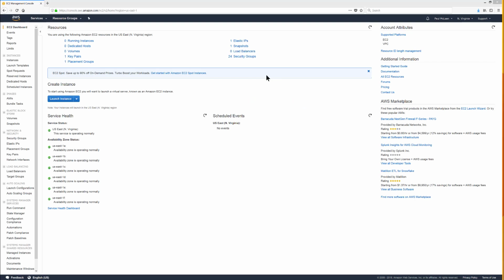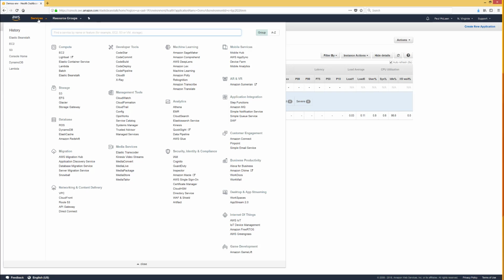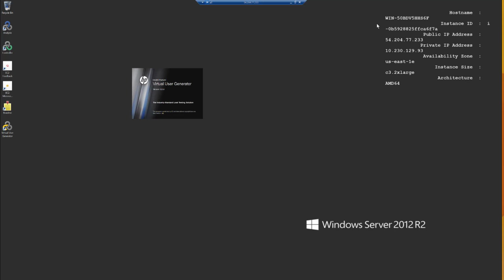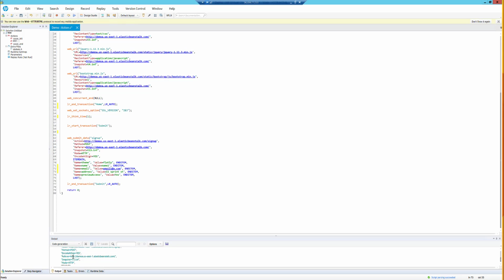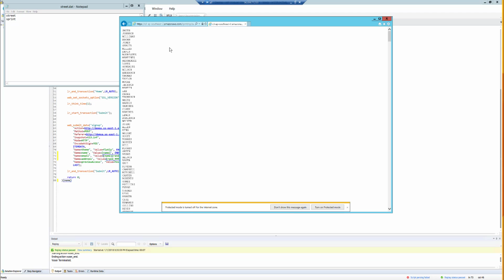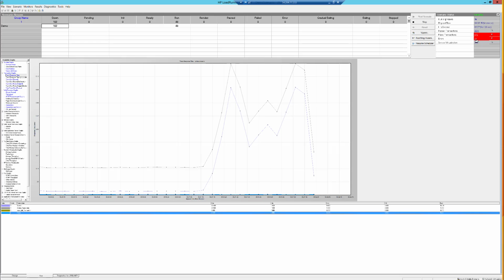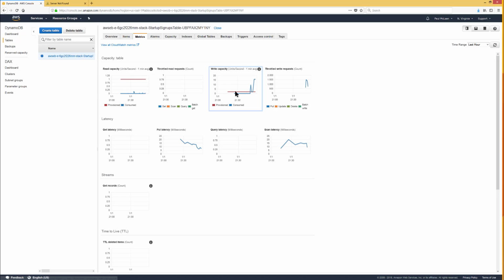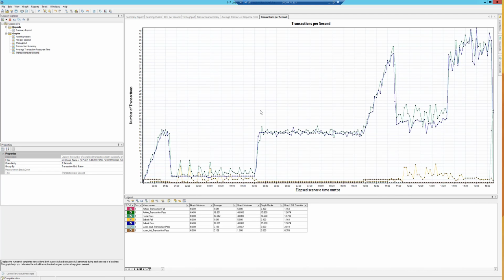Spinning Up A Quick Load Test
In less than an hour, this video launches both a brand new Instance of LoadRunner on AWS as well as a new Highly Available Application Stack on AWS.  The video steps through the process of scripting and executing the load test.  The test shows multiple performance bottlenecks and the improved performance of the application once those bottlenecks have been removed.  The details below are provided so you can try it your self.

Key moments in the video:
01:45 Launching 150 Virtual User LoadRunner Instance
03:40 Launching Application on Elastic Beanstalk
10:40 Decrypting password for LoadRunner Windows Instance
13:25 Accessing Elastic Beanstalk app from Windows (LoadRunner) instance
21:35 Recording the application
26:20 Replaying the test in VUGen (without using randomized data)
28:40 Adding randomized names to script
32:45 Adding randomized addresses to script
39:40 Starting Loadrunner Test